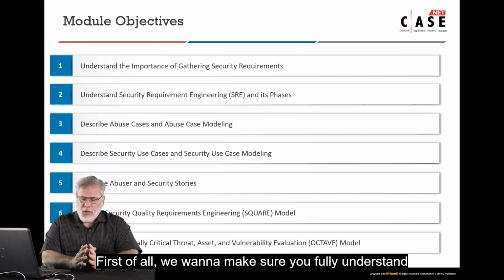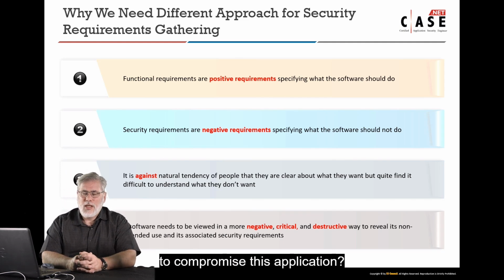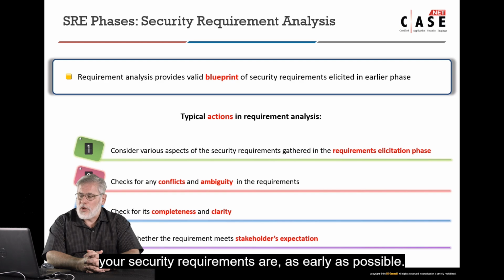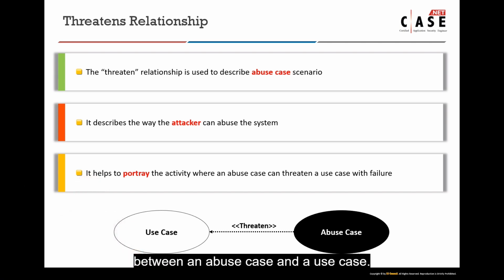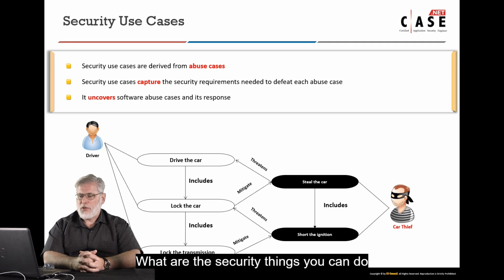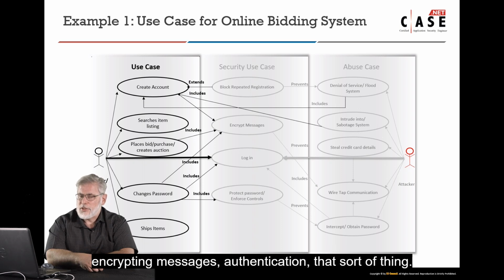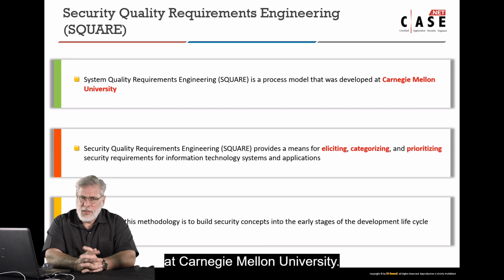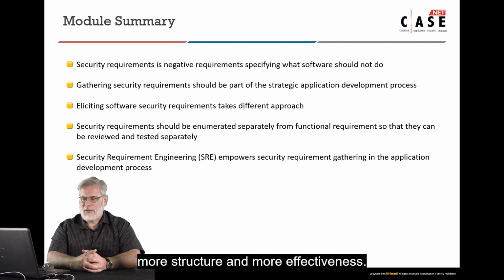CASE NET Module 02 – Security Requirements Gathering CQ